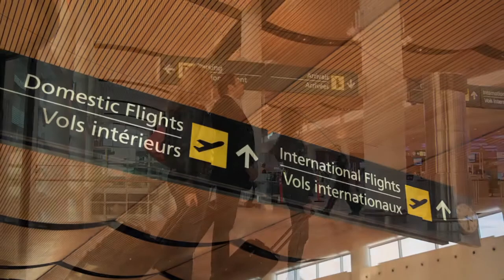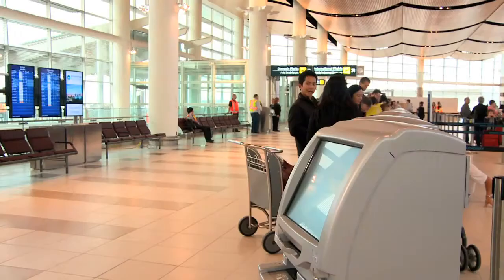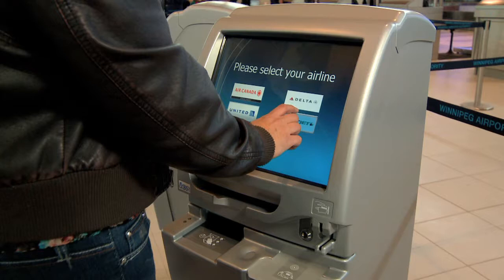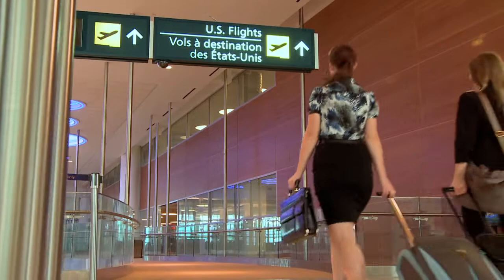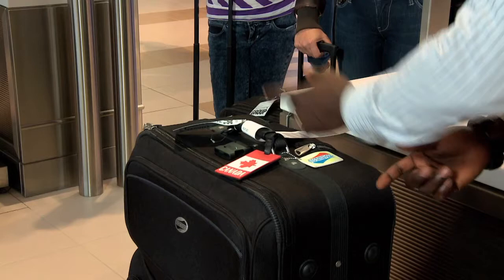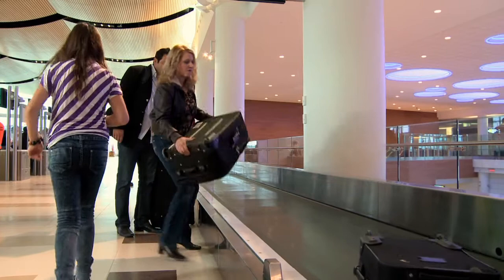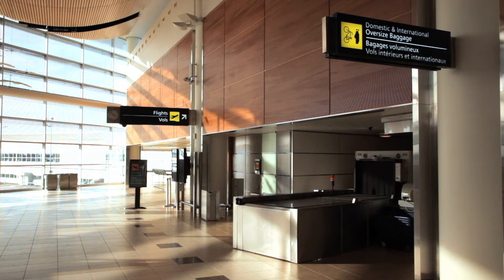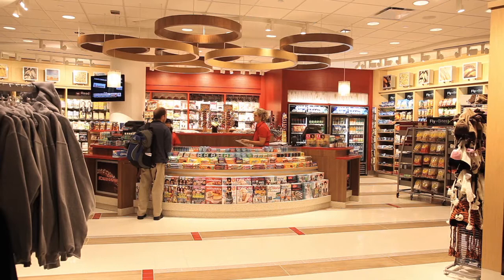WAA Departures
Watch this video to learn more about Departures and checking in at the new Winnipeg James Armstrong Richardson International Airport.